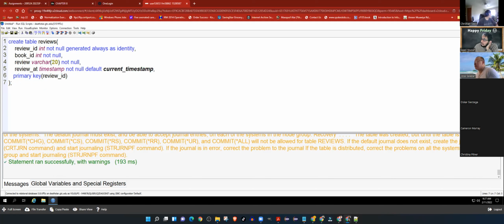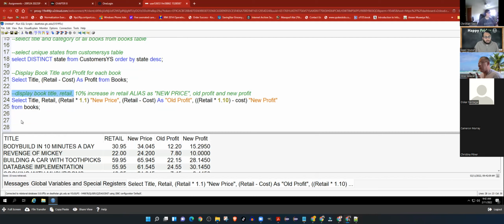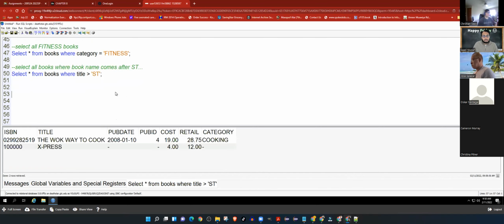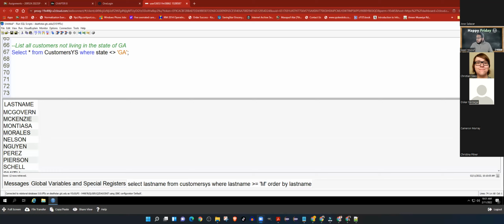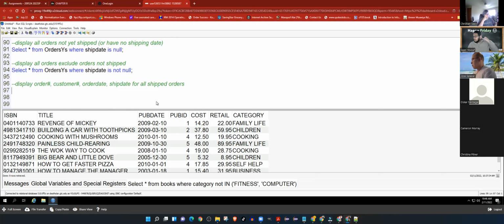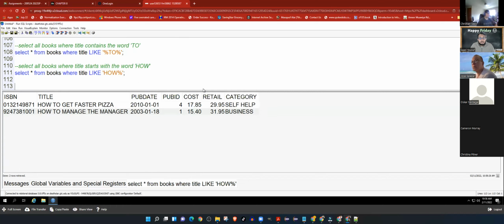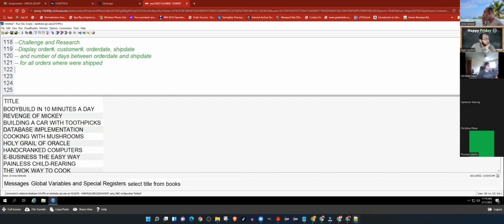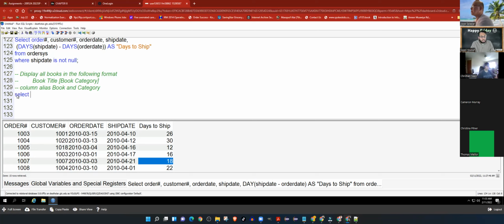DB2 UDB Select Command - Week 4